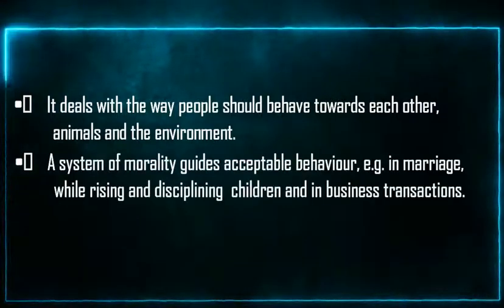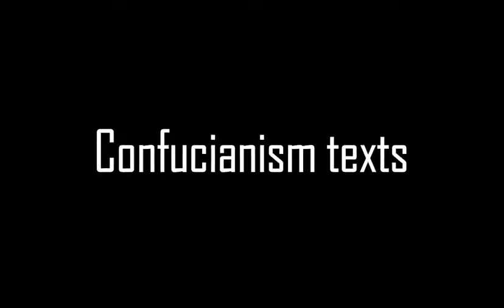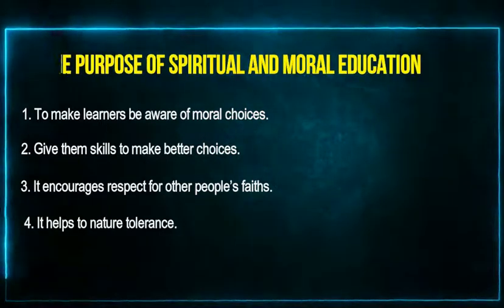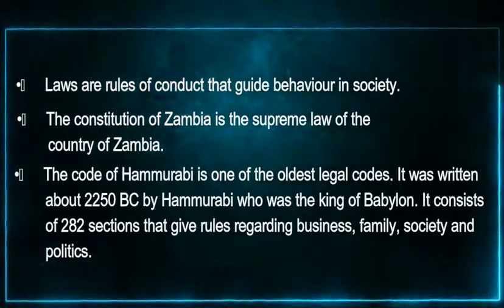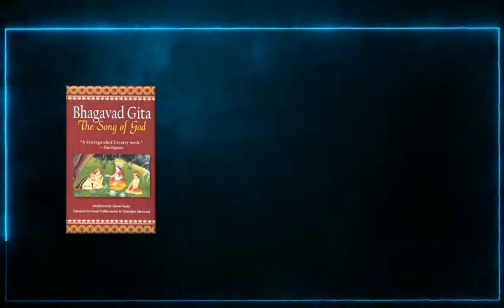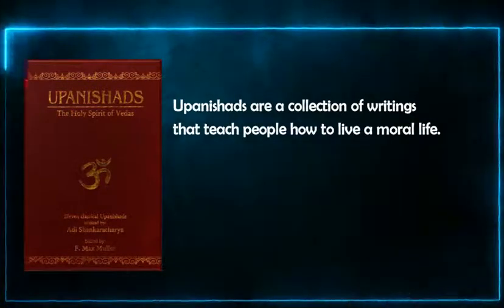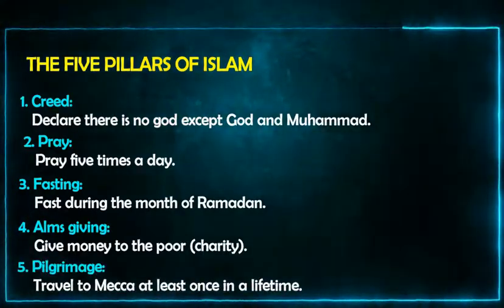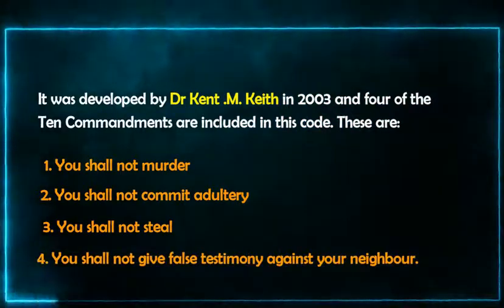Morals And Values Part - 1 | Zambia Education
Morals And Values: This video tutorial:
✓ Describes Morality
✓ Explains the purpose of spiritual and moral education
✓ Describes sources of moral codes
✓ Identifies sources of religious moral codes
✓ Describes Moral Dilemma

| Zambia Education | Zambia Edu | Zam Edu |